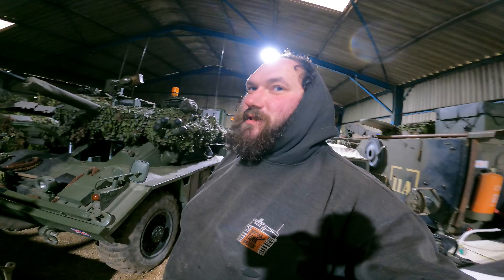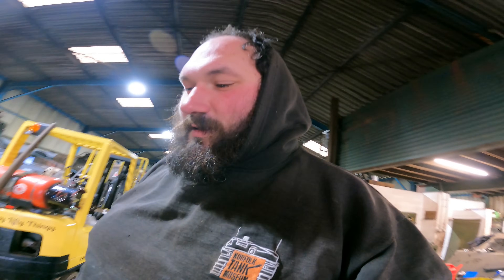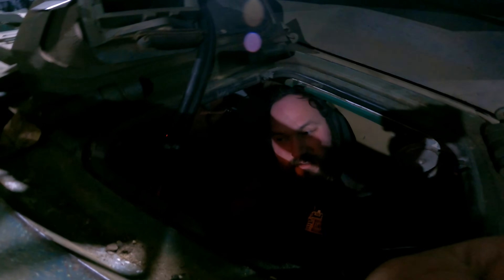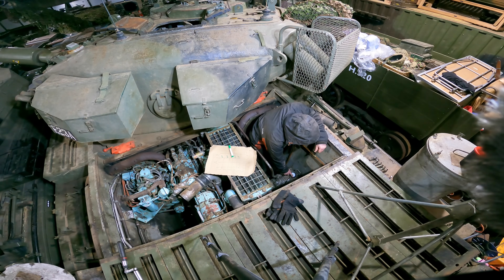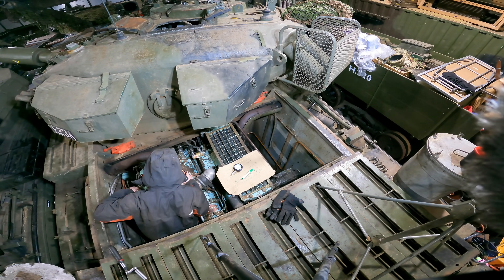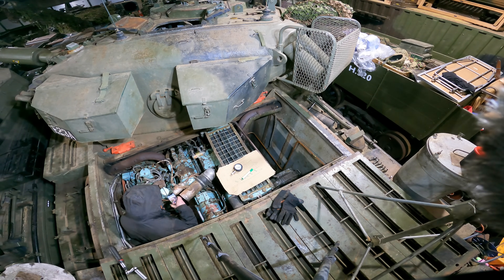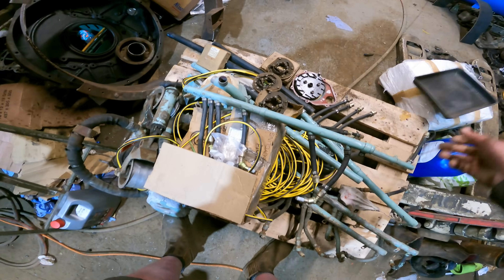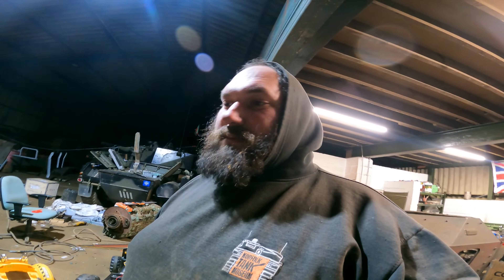Engine dead? Rolls Royce V12 27l Compression Test Meteor Tank Engine - Tinkering Tuesday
Next video will be on centurion gearbox repairs and out friday :)

Our centurion ARVE Which is based of a Mk5 Centurion Main Battle Tank  has become troublesome  to start. Starting with the basics we do a compression test which is something that's quite often overlooked, working with older engines i like to start all my diagnostics  with a compression test to prove the 'engine' its self is in good health.

this week will be a double tinkering with week!!
and next week will be Rolls Royce C8 cylinder head overhaul!!